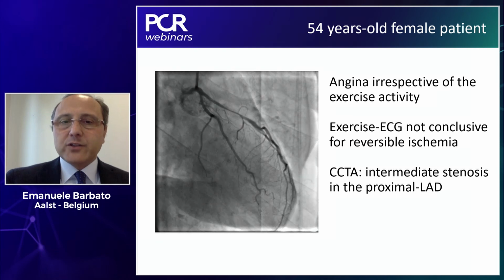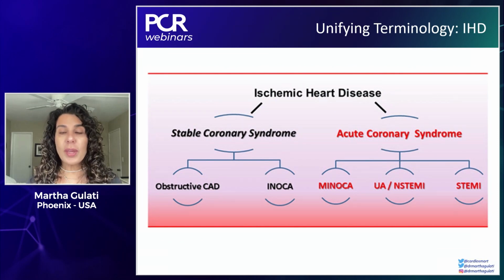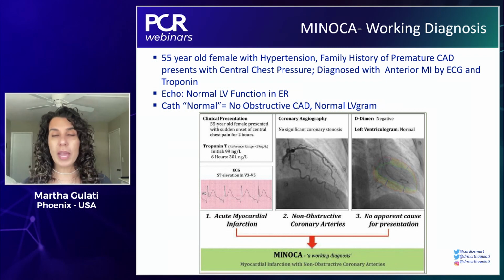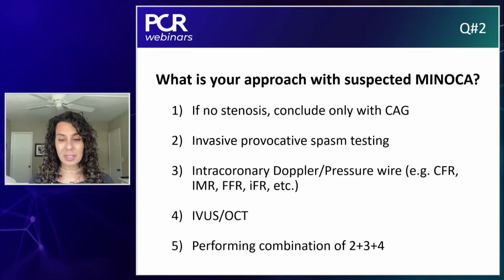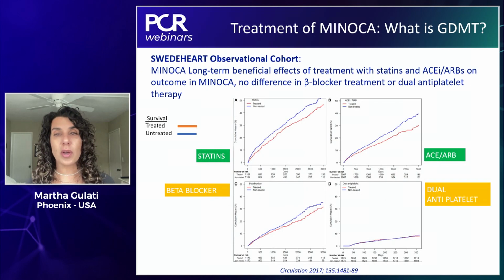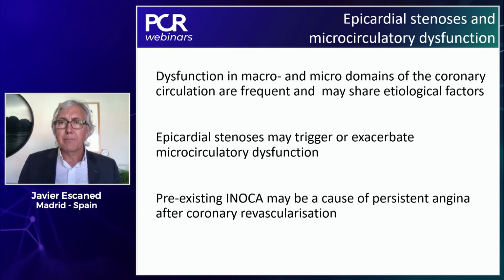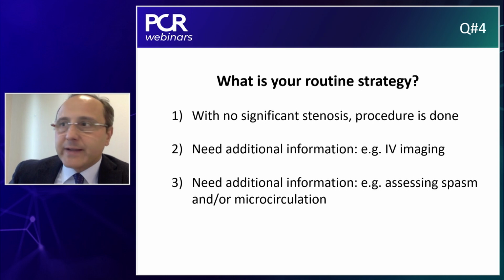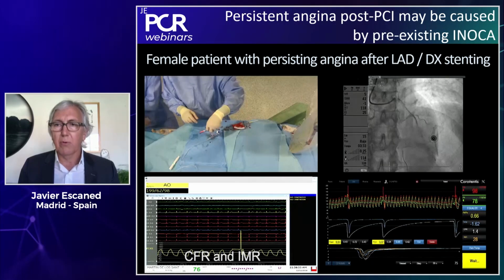INOCA in specific scenarios - Webinar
Watch this PCR Webinar if you want to revisit the causes of myocardial infarction without obstructive disease (MINOCA), to understand that INOCA frequently happens in patients with concomitant epicardial stenoses and to learn how to perform and interpret intracoronary tests in these patient subsets.